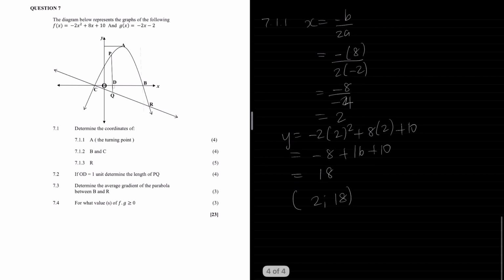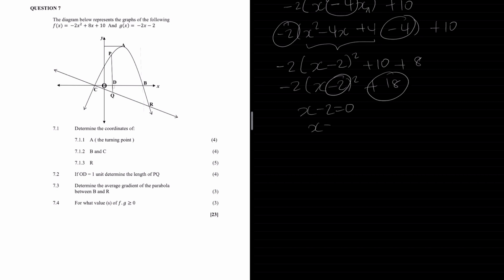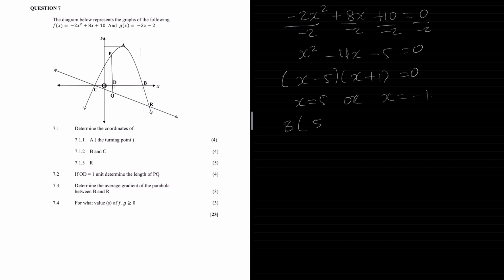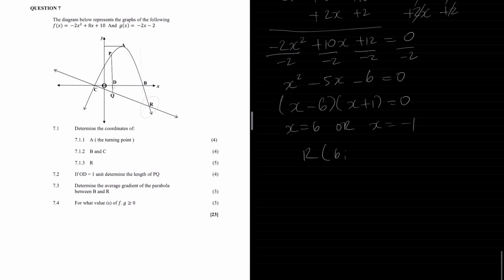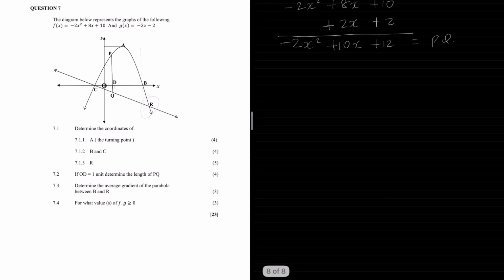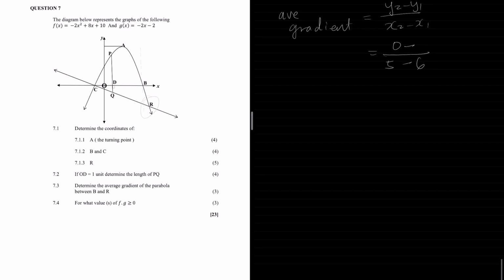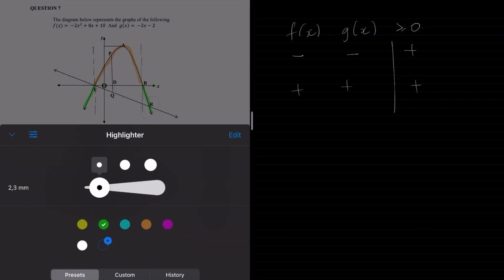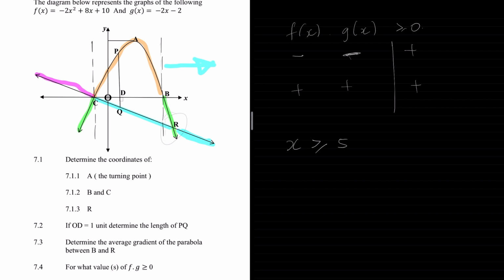Gauteng June 2025 Second Push: Full parabola and line graph solutions